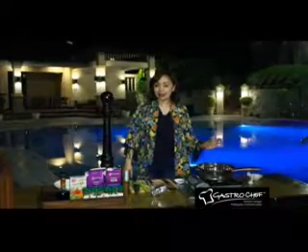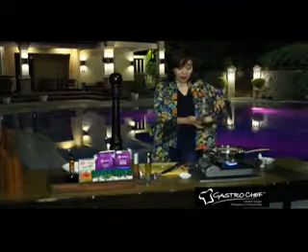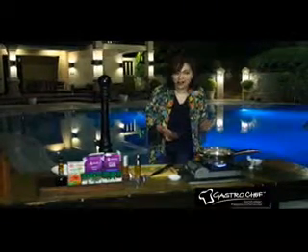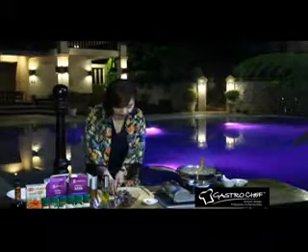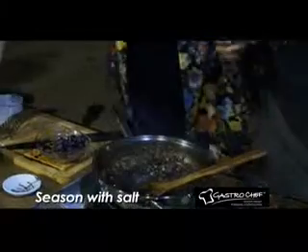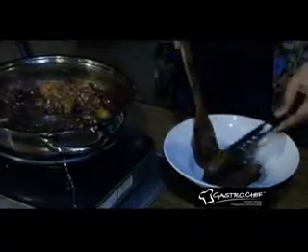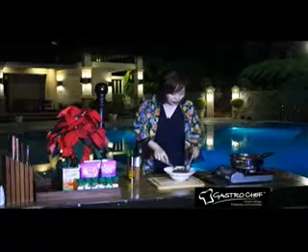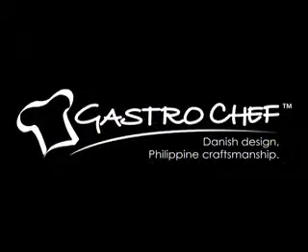Gastro Chef Christmas Kitchen 2014 Episode 6 - Fried Chicken Thigh Fillet with Grapes